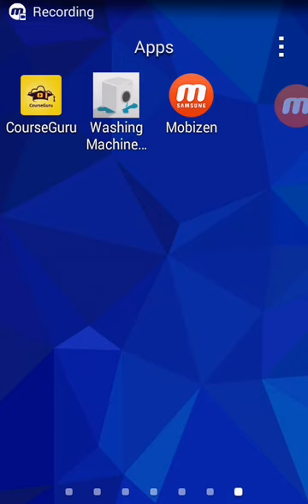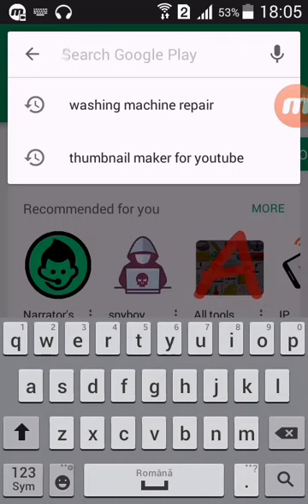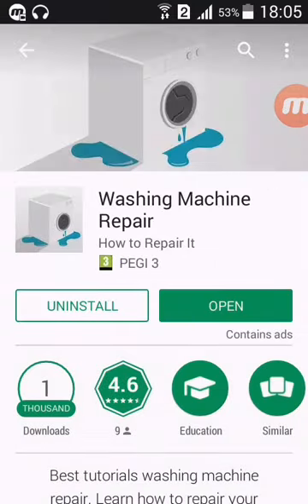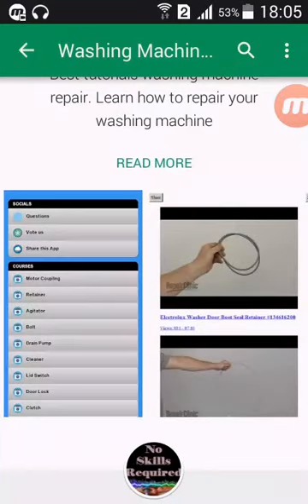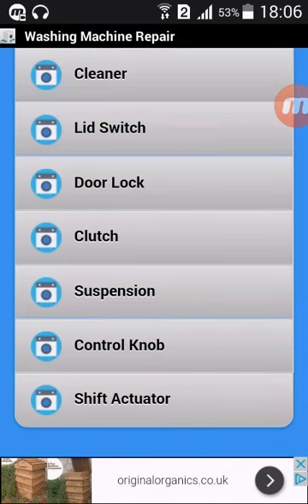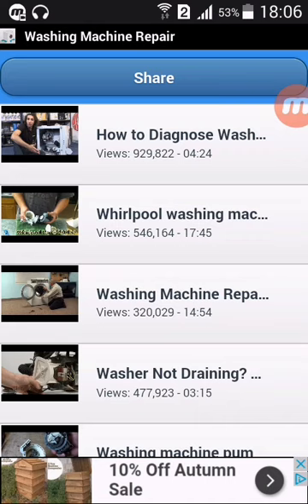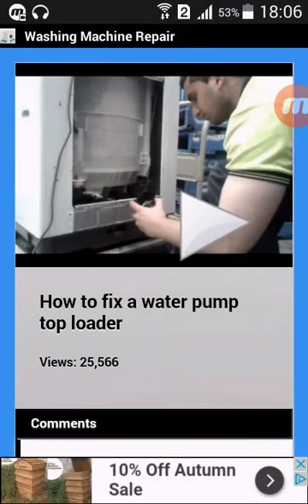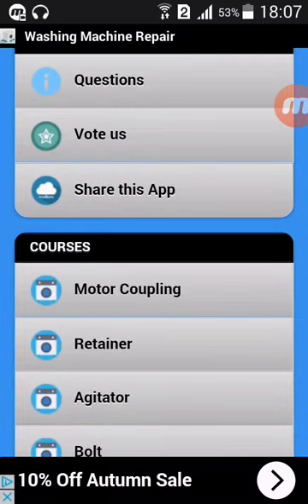Washing machine repair videos the application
that can be very usefull in the case that you whant to know how to repair or change some parts on your washing machine or just have an ideea about whats happening in your washing machine.
If you have problems with your washing machine Limescale & Detergent Remover for Washing Machines & Dishwashers
A washing machine (laundry machine, clothes washer, or washer) is a machine used to wash laundry, such as clothing and sheets
The earliest special-purpose mechanical washing device was the washboard, invented in 1797 by Nathaniel Briggs of New Hampshire.